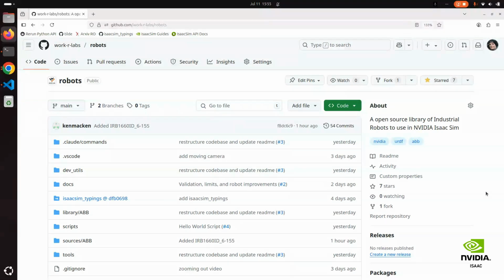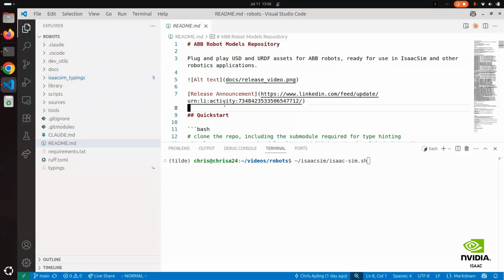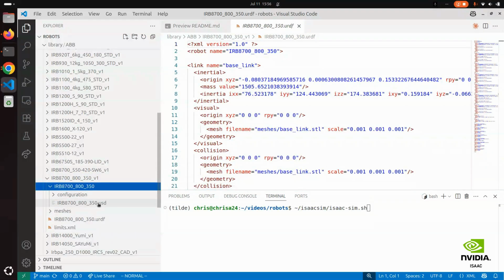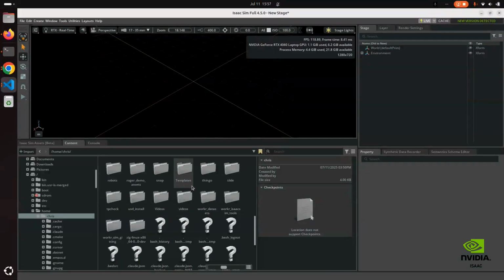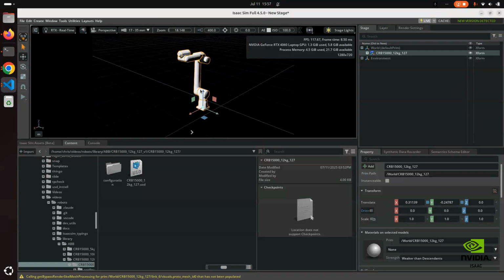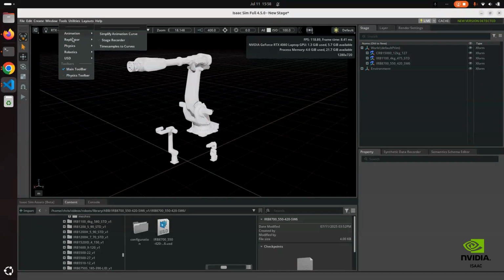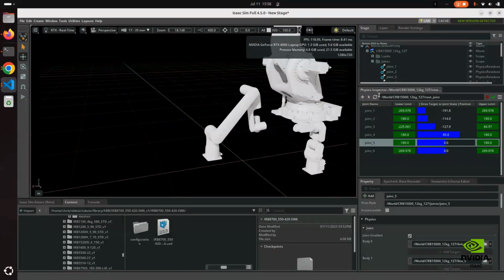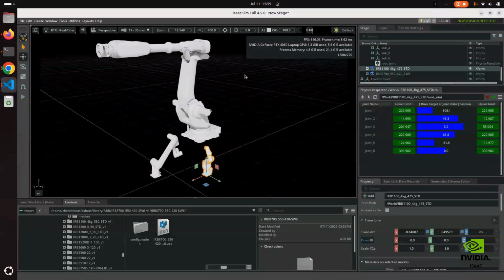Workr Labs - Isaac Sim Industrial Robots